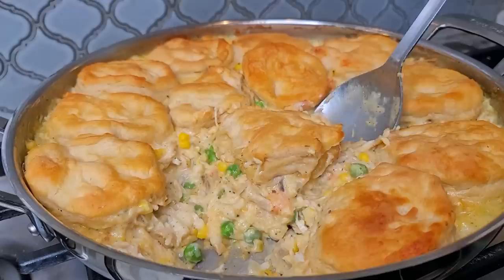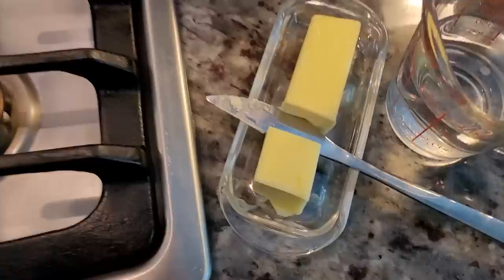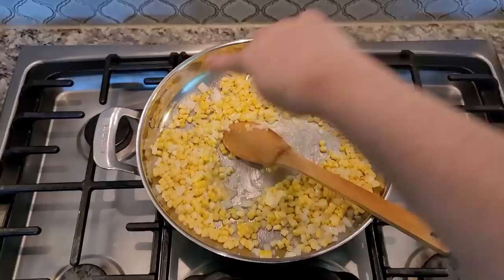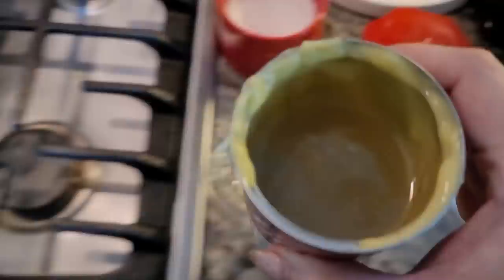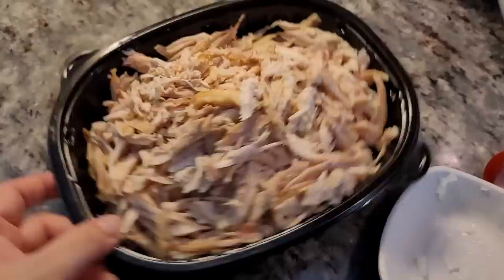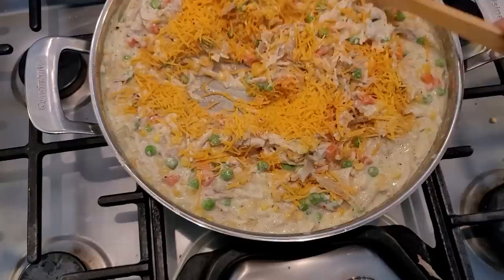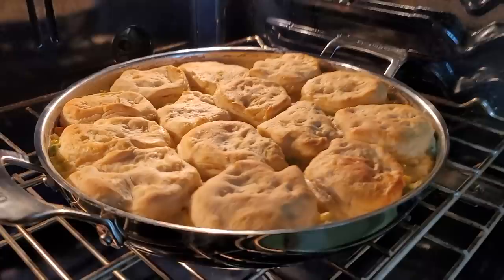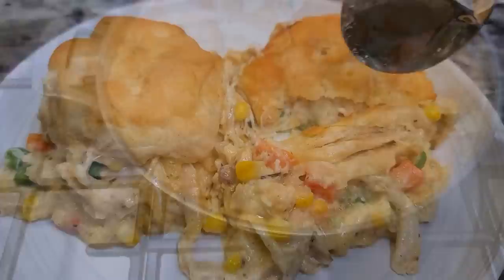EASY Chicken Pot Pie | Simply Mamá Cooks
Today I am making an easy chicken biscuit bake dinner. I will be diving into my fridge, using what I have, and making an easy chicken bake. This is gonna be good!

INGREDIENTS
2 Tbsp unsalted butter
1 1/2 lbs cooked chicken
1/2 small onion diced
10.5 oz can cream of chicken condensed soup
8 oz sour cream
1 1/4 cup of water
2 ears of fresh corn
1 1/2 cup frozen peas and carrots
1/2 tsp poultry seasoning
1/2 tsp onion powder
1/2 tsp garlic powder
salt and pepper to taste
1 cup shredded cheese
can of 8 large biscuits
9x13 baking dish

How To Make Chicken Pot Pie With Biscuits
Chicken Biscuits Bake EASY